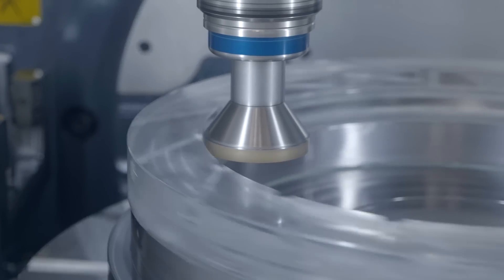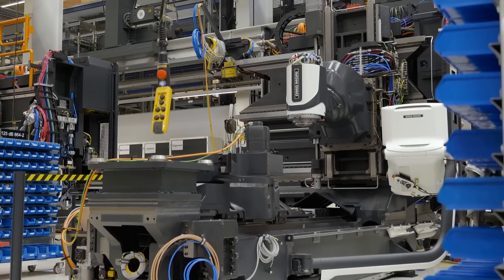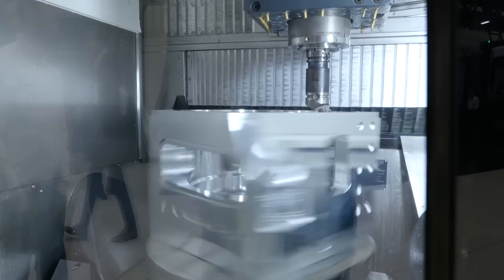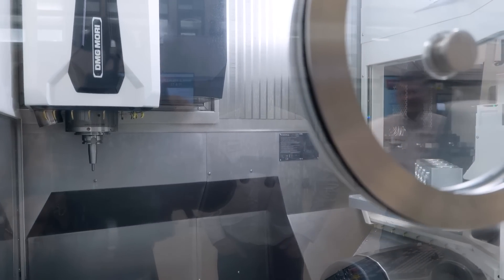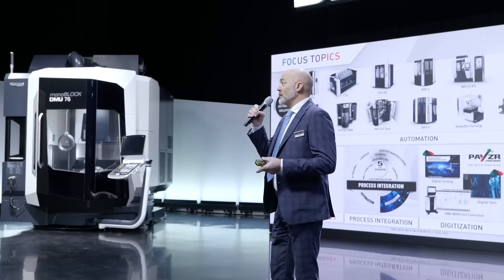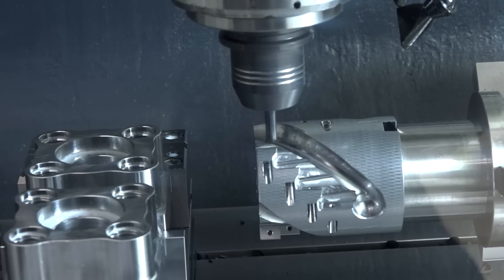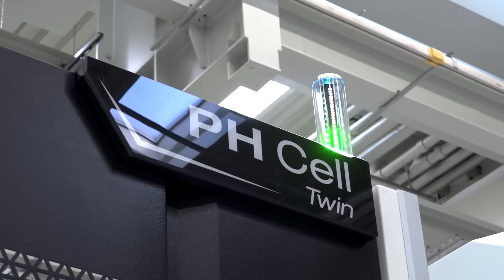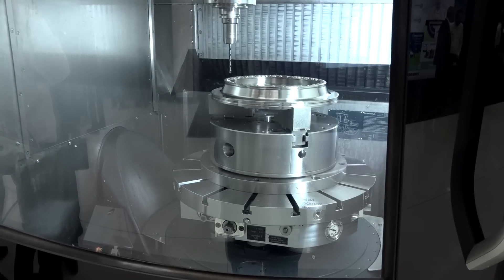Machines, technology, and customer relationships at DMG MORI Open House 2023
At the Open House in Pfronten, DMG MORI are showing more than machines and technology with their whole factory that offers incredible customer support. With a range of products to answer almost every requirement of customers from the manufacturing industry, DMG MORI are showcasing new technologies, seven world premieres, and autonomy to help customers improve their facilities. The event offers a deeper look into the structure of machines and the evolution of technology from start to finish, helping customers understand how DMG MORI machines integrate with their businesses to bring the best results.

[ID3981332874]